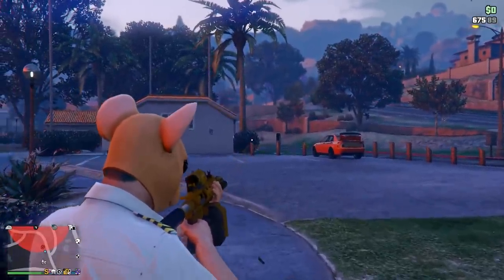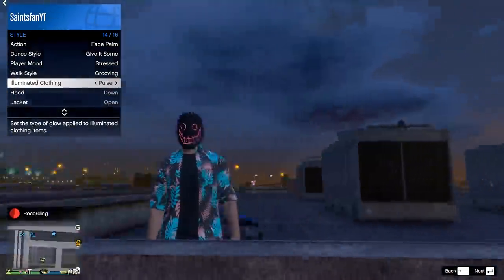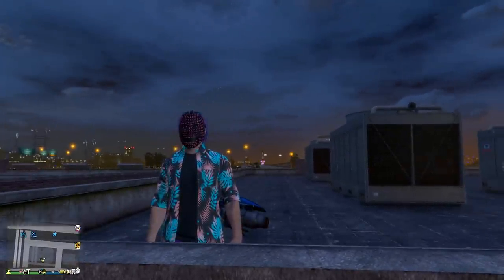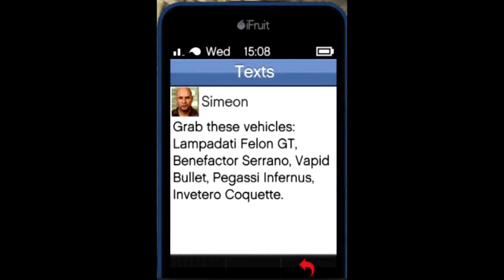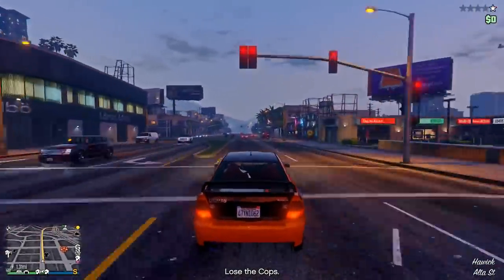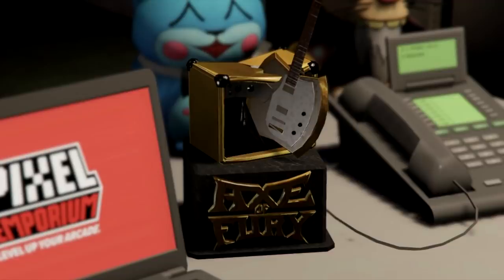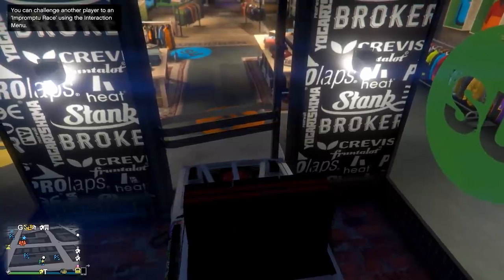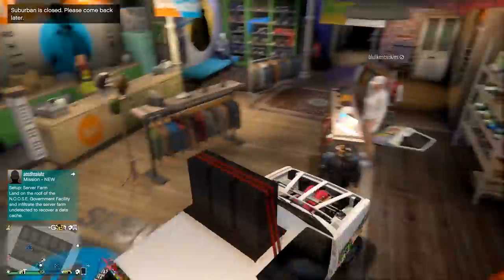10 More Things You Probably DIDN'T KNOW in the Summer Update for GTA 5 Online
▶10 MORE Things You Probably DID NOT KNOW in the Summer Update for GTA 5 Online